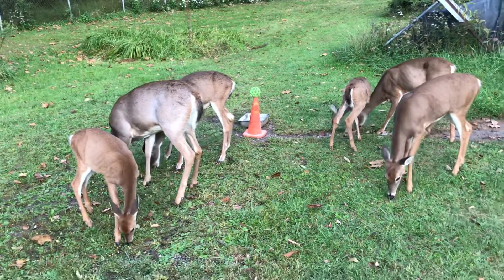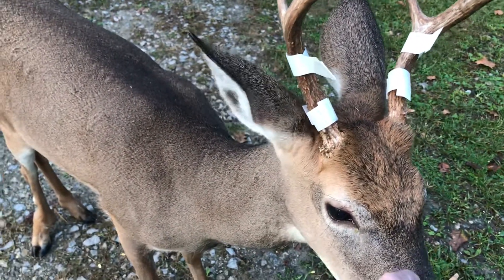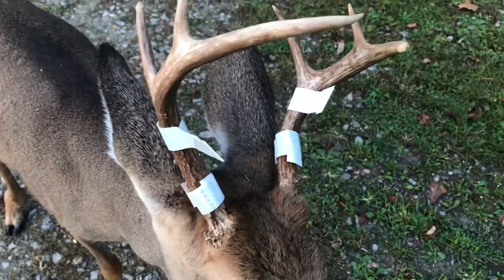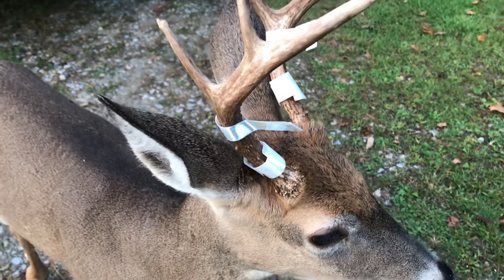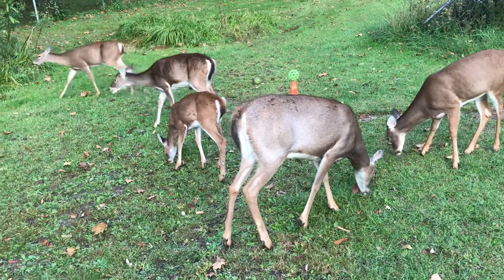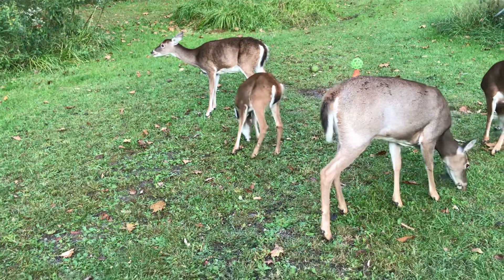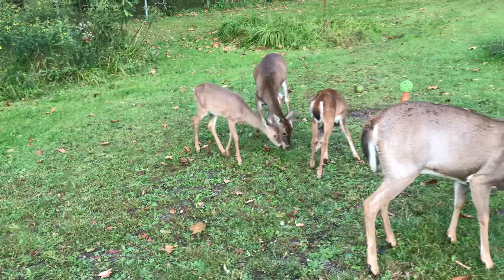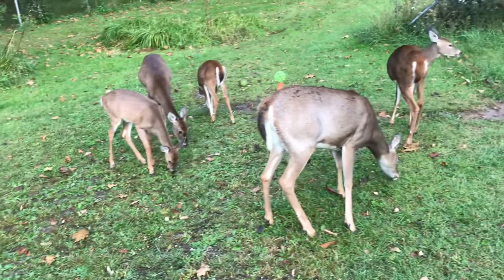Whitetail Buck with Reflective Tape on His Antlers — The Hillbilly Hoarder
The buck came in without his reflective collar this evening . The collar was designed to brake away if he got snagged up.